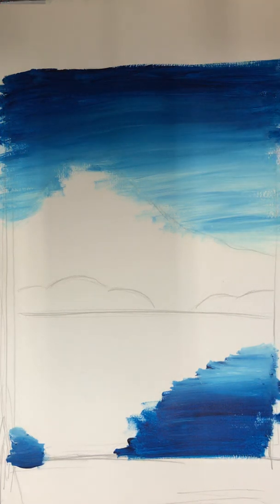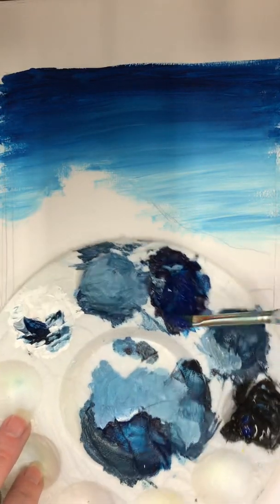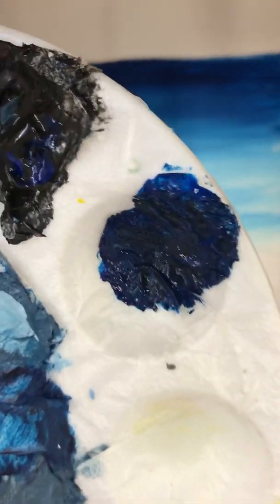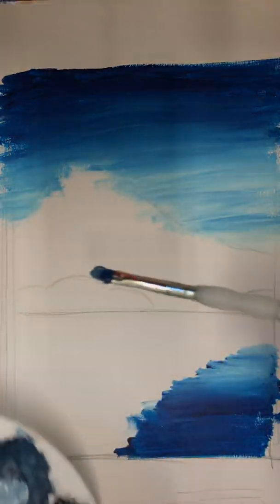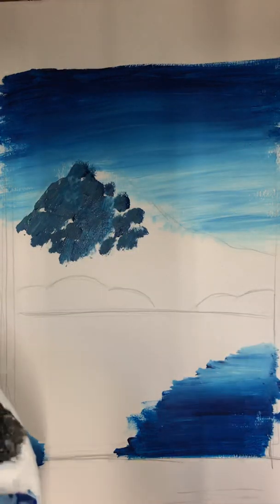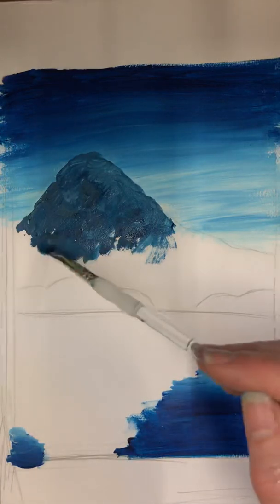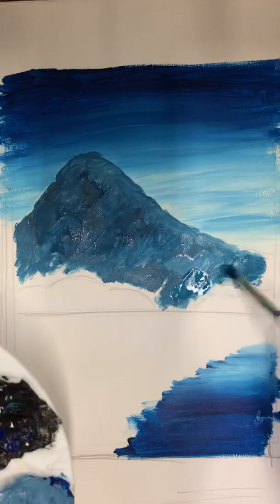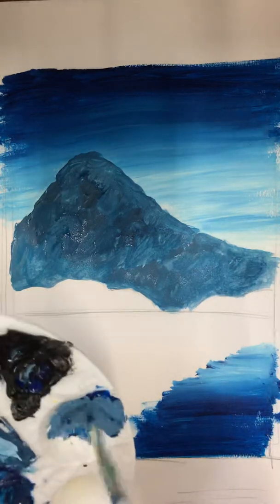Acrylic landscape Step 3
Medium tone layered and glazed on mountain